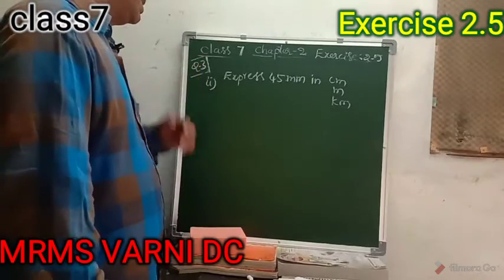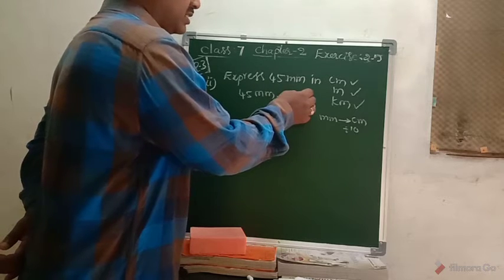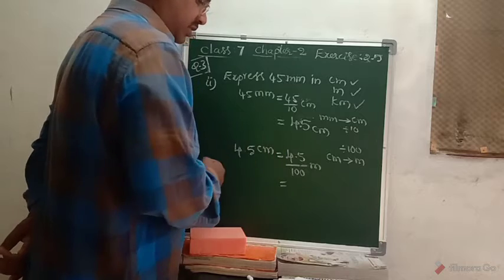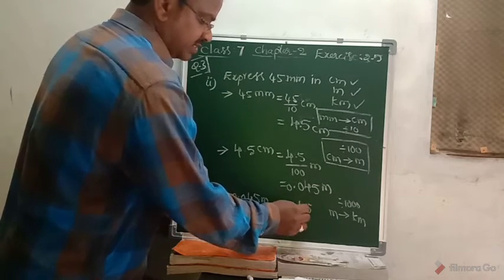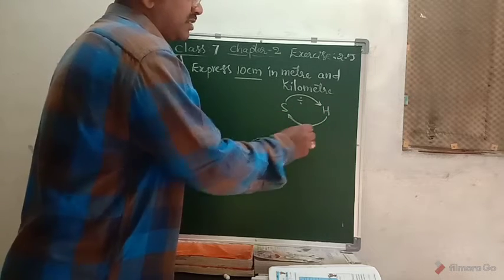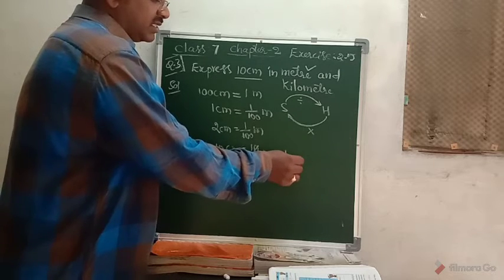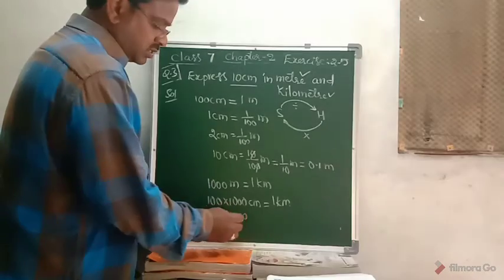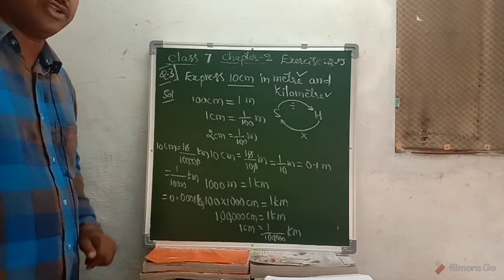MRMS VARNI DC: Grade: 7; Chapter: 2; Exercise: 2.5(Q-3)